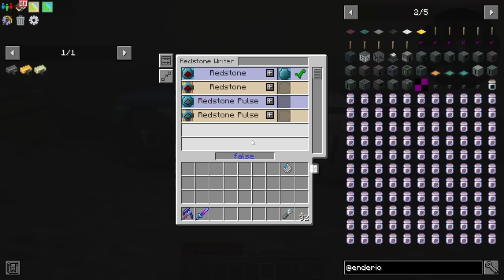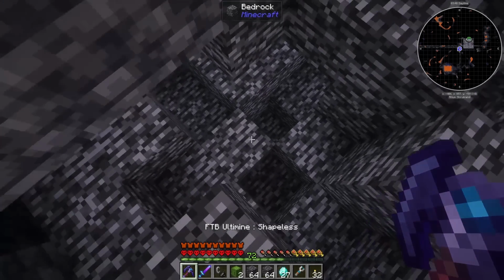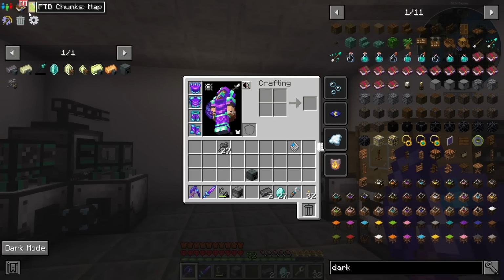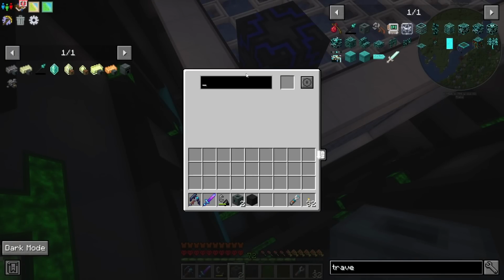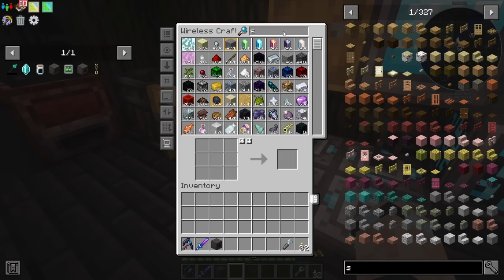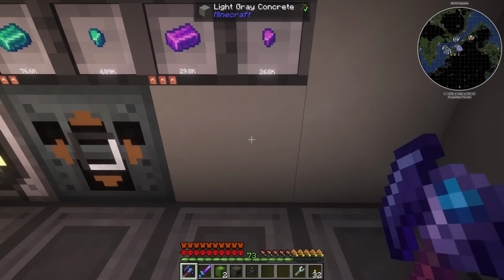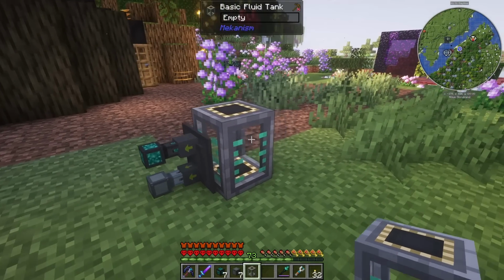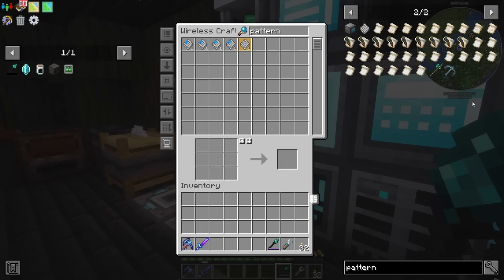ATM10 S2 Limited Edition - Ep 24 - I Love EnderIO! ❤️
Instant Modpacks, great support, and fast setup!
Minecraft version: 1.21.1
Pack version: 4.2

The biggest changes this time around are that we are now using NeoForge and we are on the version 1.21. Expect many updates as mods come out!